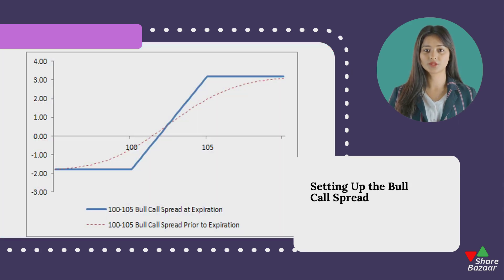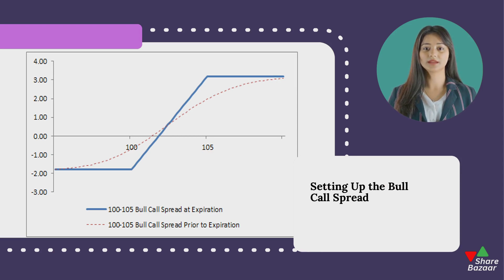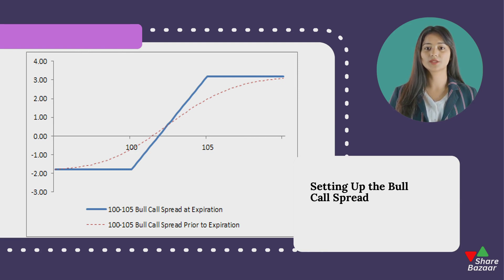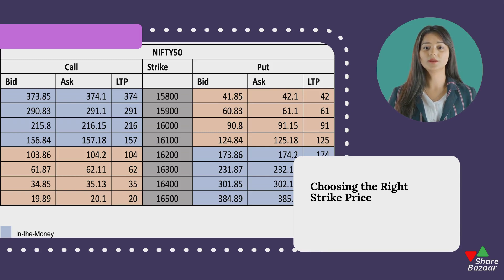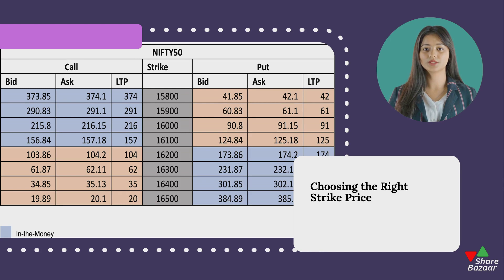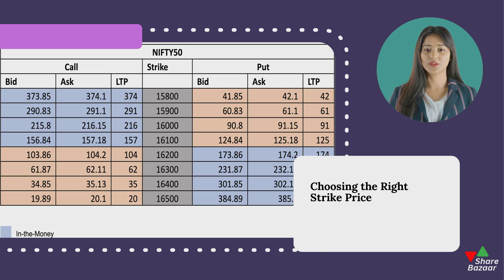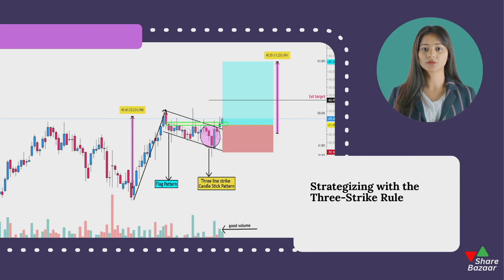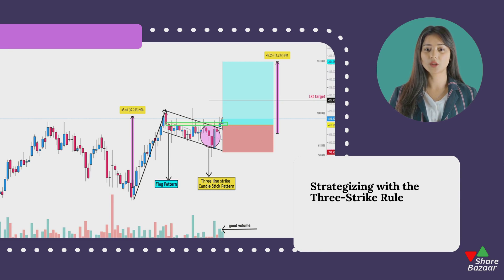Master the Bull Call Spread Strategy | Share Bazaar Options Trading Guide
📈 Unlock the potential of the Bull Call Spread strategy with Share Bazaar! Dive into our comprehensive guide on mastering this powerful options trading technique. Learn how to leverage market trends and optimize your portfolio for maximum returns.

💡 Discover the ins and outs of implementing the Bull Call Spread strategy effectively. From understanding its mechanics to identifying ideal market conditions, we provide step-by-step instructions and practical tips to enhance your trading prowess.

💰 Gain a competitive edge in the options market by mastering the Bull Call Spread strategy with Share Bazaar. Whether you're a novice trader or seasoned investor, our expert insights and strategies will help you navigate the complexities of options trading with confidence.

🚀 Elevate your trading game and capitalize on bullish market movements like never before! Join Share Bazaar as we demystify the Bull Call Spread strategy and empower you to take your investments to new heights. Don't miss out on this invaluable opportunity to supercharge your trading success!